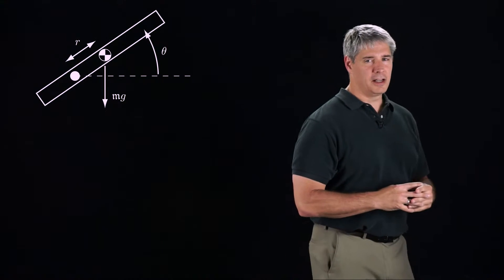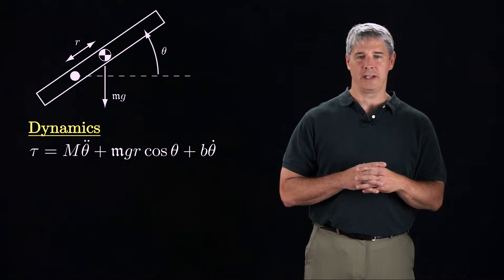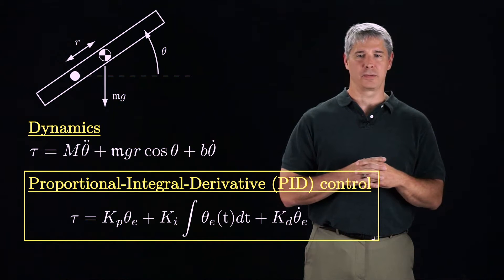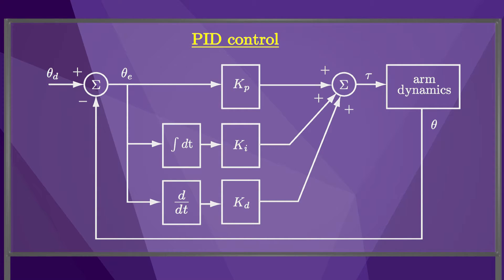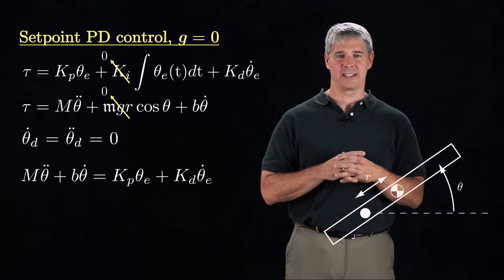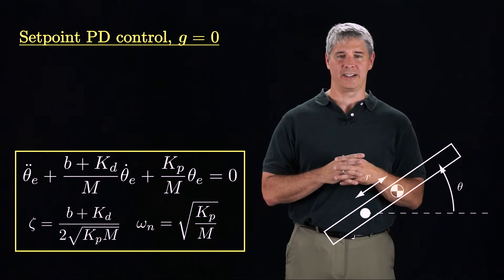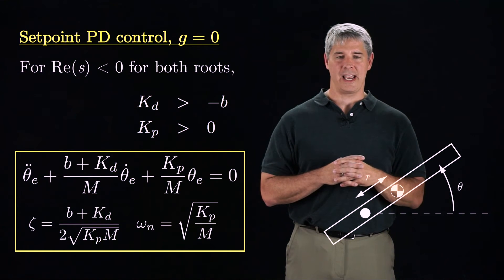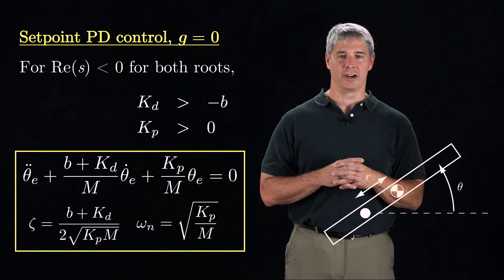Modern Robotics, Chapter 11.4: Motion Control with Torque or Force Inputs (Part 1 of 3)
This video introduces proportional-integral-derivative (PID) control for a single robot joint, as well as PD control to a desired constant position, for the case where the control input is a joint torque or force.